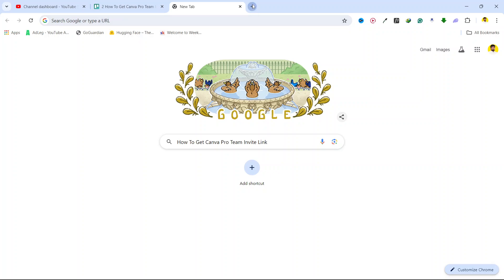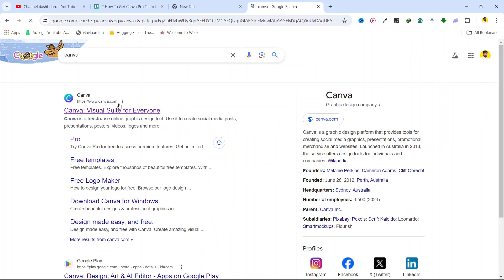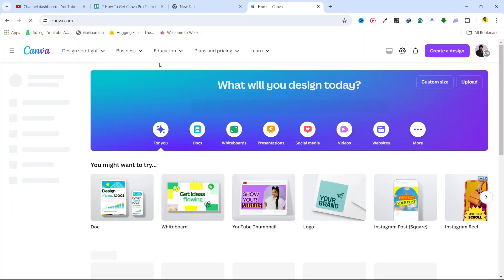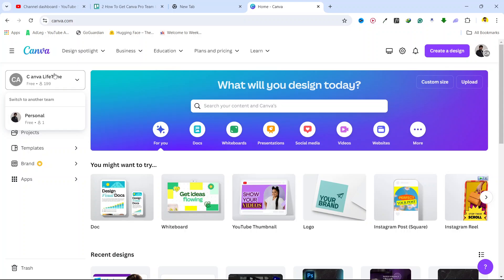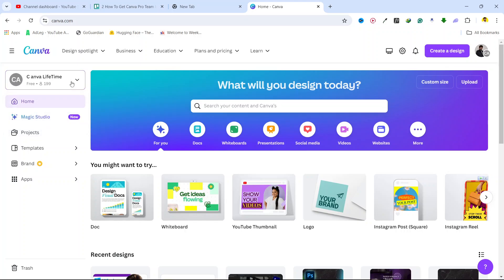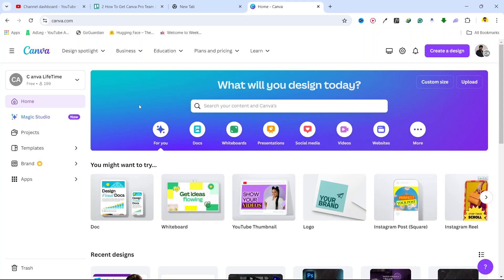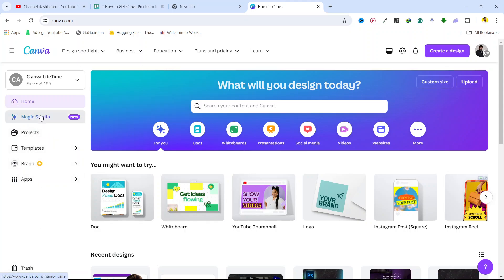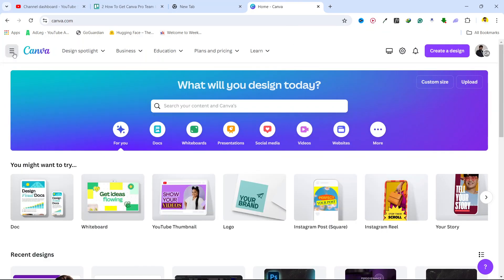How To Get Canva Pro Team Invite Link